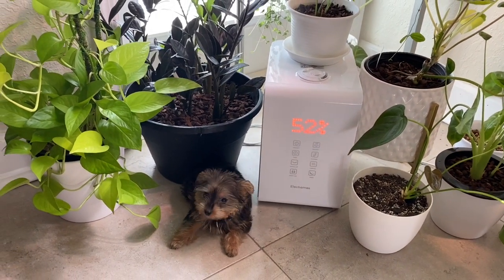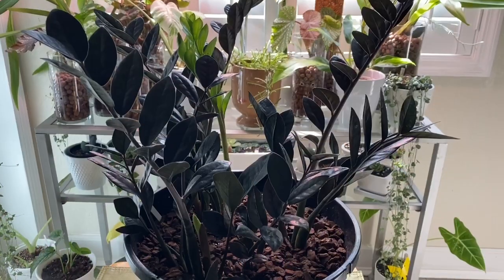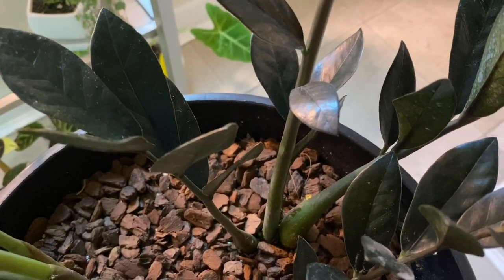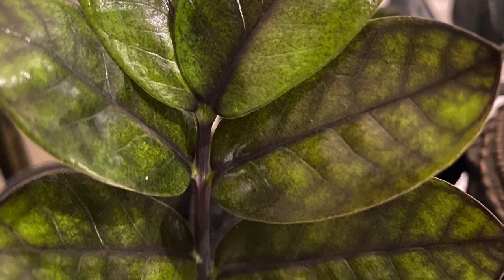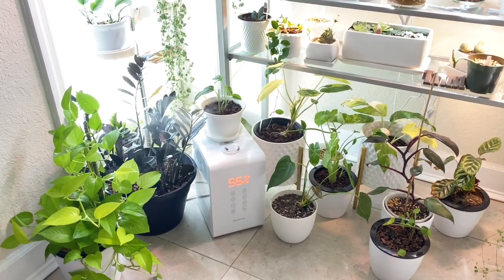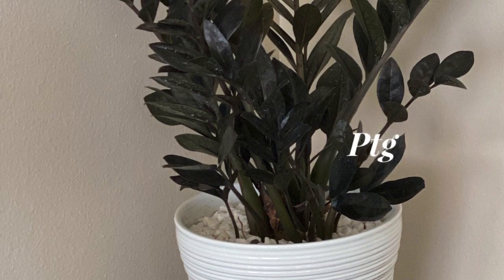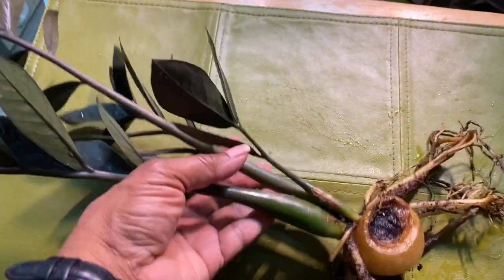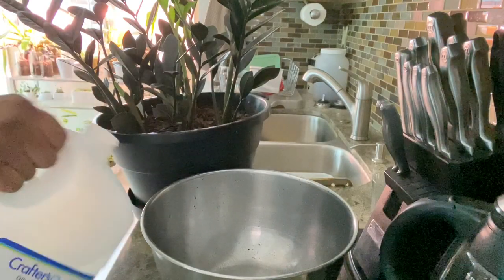ZZ Raven House Plant Care Tips Zamioculcas Zamiifolia Raven ZZ Propagation How to Grow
In this video, I share with you care tips for the ZZ Raven house plant. We talk about soil mix, propagation methods and all you need to know, to grow a Raven ZZ. Zamioculcas Samifolia Raven
My Propagation Station:

Liquid Systemic I use on all of my indoor and outdoor plants

MY PLANT NOOK ITEMS:
2pack White Ceramic hanging planter